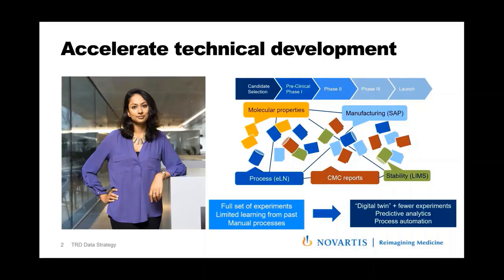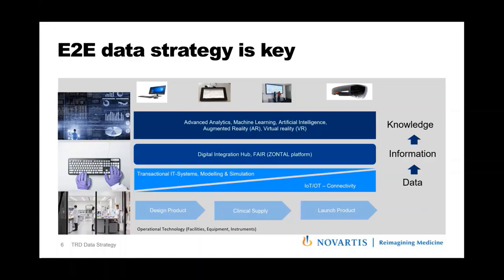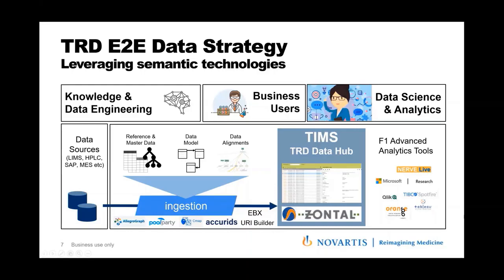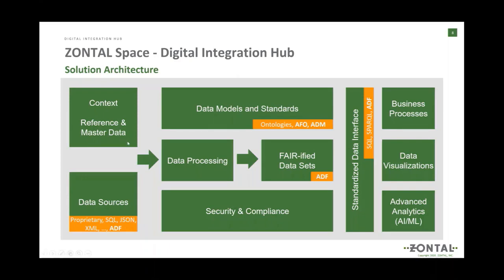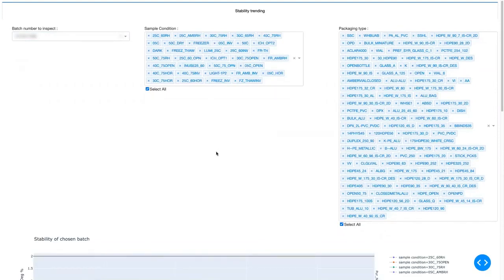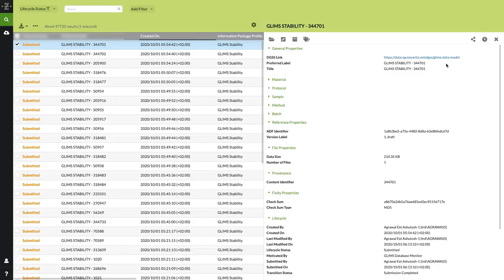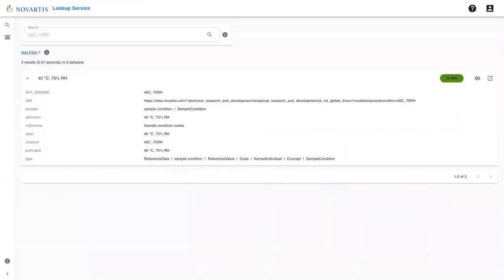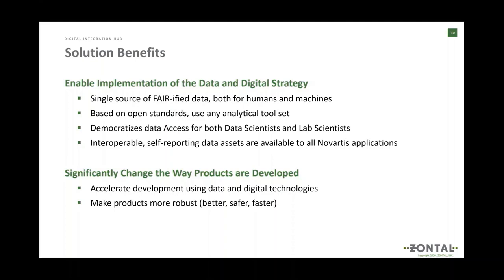Making the Digital Lab a Reality at Novartis with ZONTAL: Allotrope-based FAIR Data Hub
Novartis adopted a FAIR data strategy with a focus on advanced analytics to help scientists focus again on science. In order to achieve their goals, Novartis selected ZONTAL as a FAIR data hub to deliver the enabling IT platform – powered by the Allotrope Data Format. In a joint presentation, we will review the driving use cases and highlight the enabling aspects of the Allotrope Data Format.

In This Video, You Will Explore:
• Strategic Vision for Data and Digital Technologies: Learn about Novartis's vision for integrating data and digital technologies across the organization, highlighting the pivotal role of both technology and people in transforming scientific data management.
• Challenges and Opportunities: Dive into the current challenges faced in managing scientific data within a complex ecosystem and the opportunities that arise from automating processes, enhancing predictive analytics, and adopting a digital-first approach.
• Blueprint and Strategy for Data Transformation: Discover the comprehensive strategy developed by Novartis to transform raw data into high-quality information following the FAIR principles, utilizing the Allotrope framework and ZONTAL  for data interoperability and sharing.
• Practical Demonstration of the FAIR Data Hub: Experience how the ZONTAL Space enables seamless end-to-end data management, from data collection to analysis and sharing, facilitating better decision-making and research efficiency.